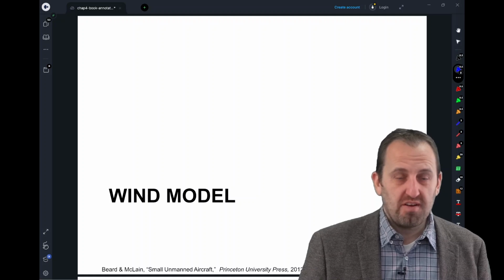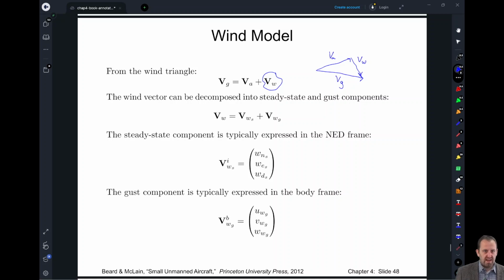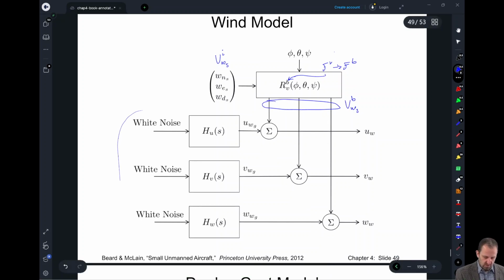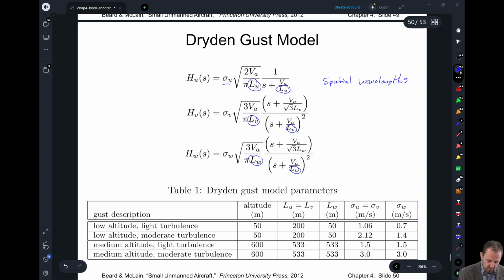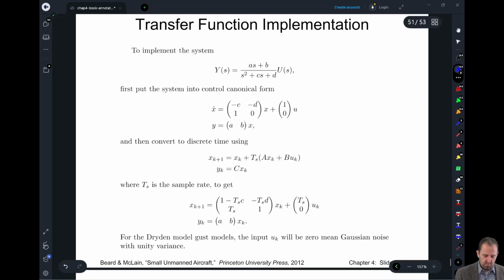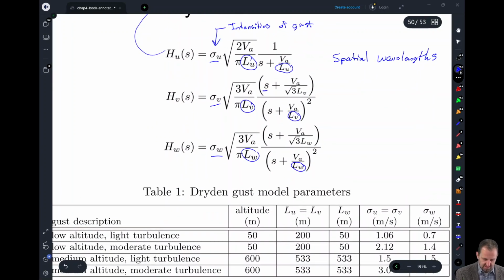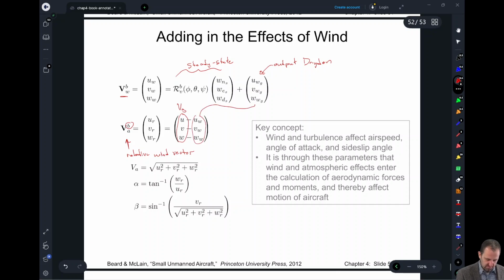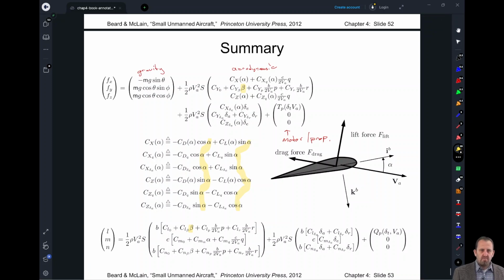04 5 Wind model